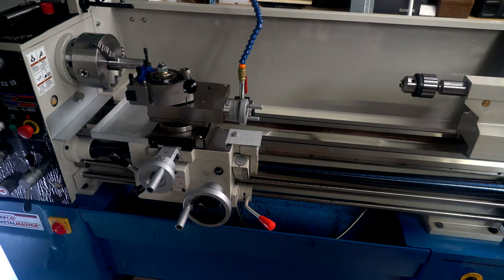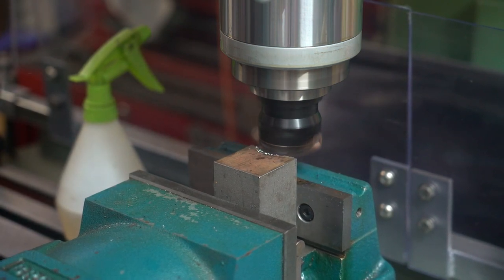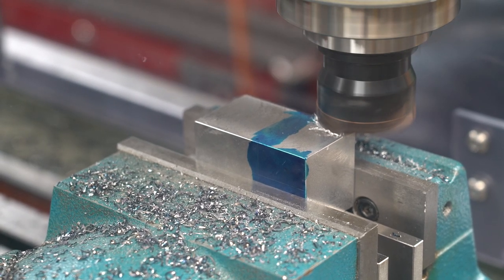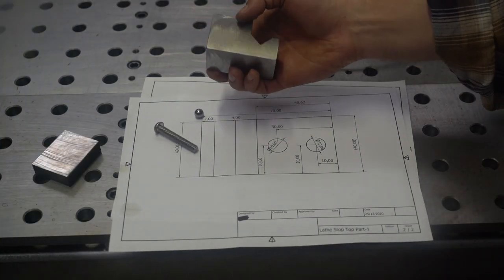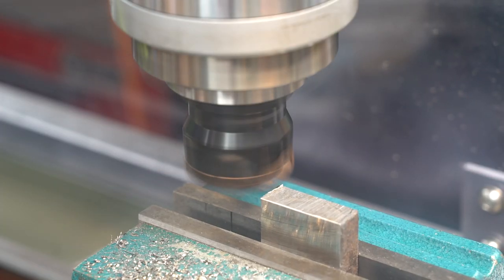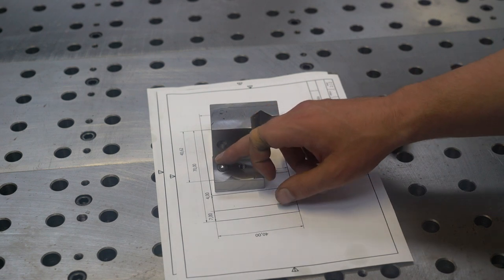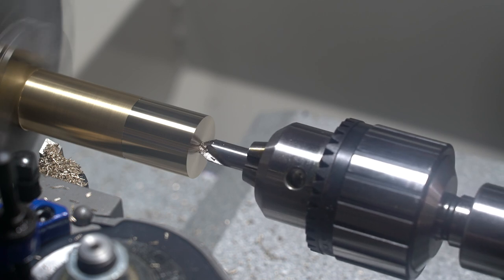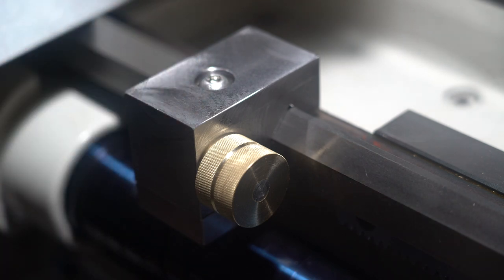Lathe Carriage Stop Build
Making a lathe carriage stop for my new lathe.